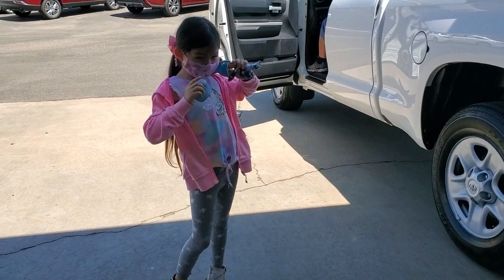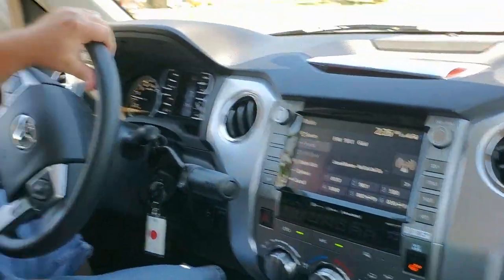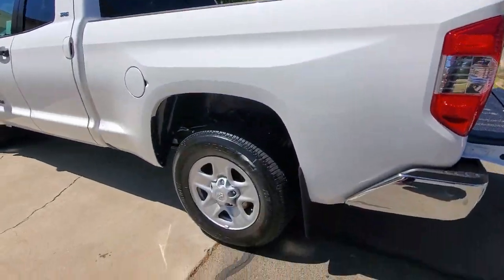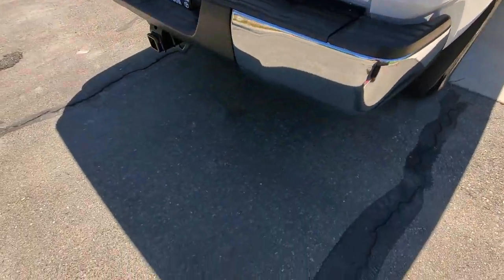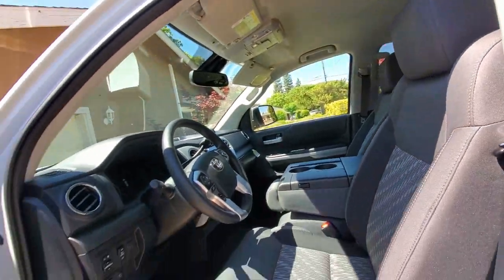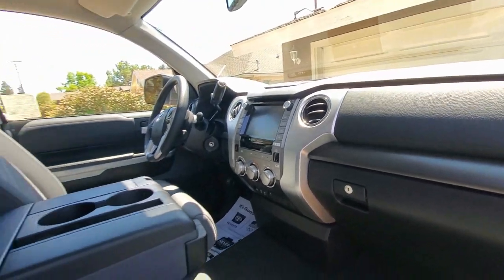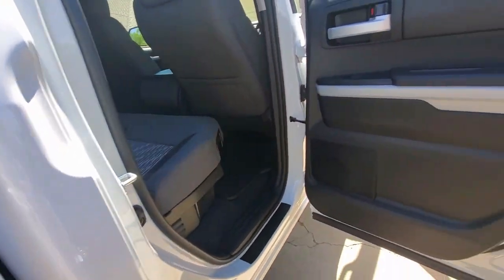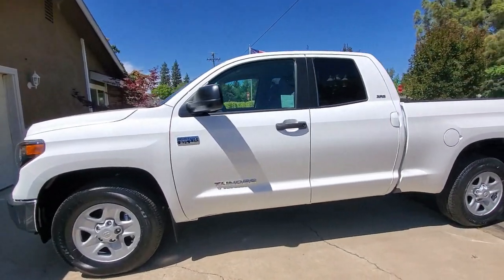A Huge Blessing For My Husband - A Brand New 2021 Toyota Tundra Truck We Are All Excited & Happy!!!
In this video I'm going to show you my husbands brand new 2021 Toyota Tundra truck that we picked up at the dealership. I love him so much and he deserves it. Kimberly is so excited as well. I hope you enjoy this video. Remember GOD is GOOD ALL the time, HE is GOOD!

KIMMYS CLOTHES
2370 W Cleveland Avenue